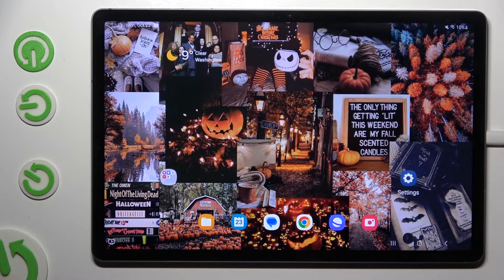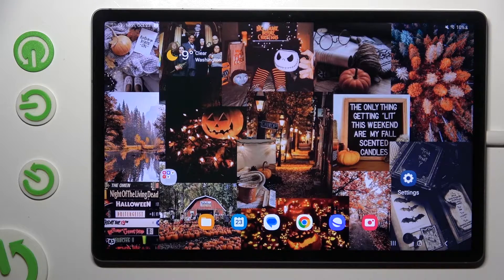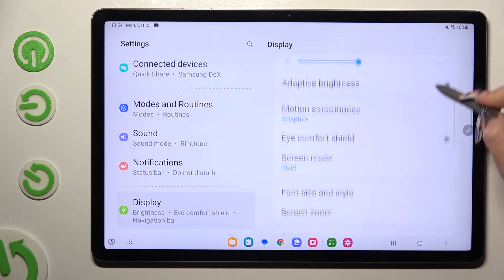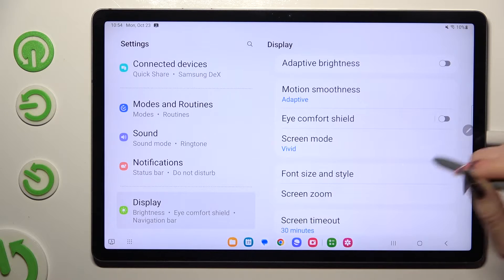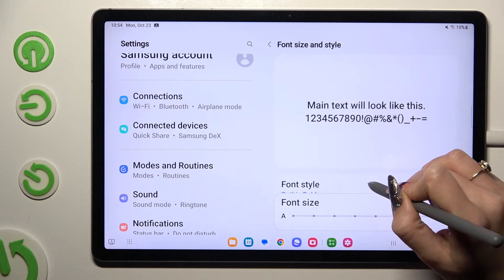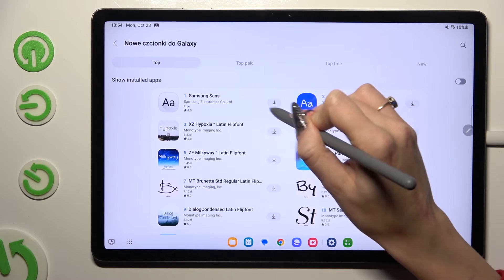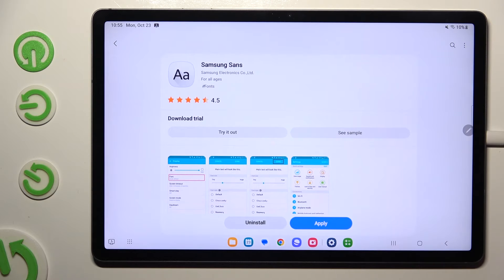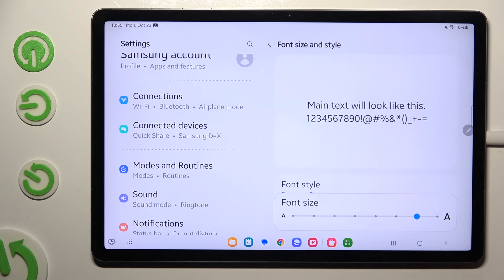How to Change Font Style on SAMSUNG Galaxy Tab S9 FE+?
Find out more:
Give your SAMSUNG Galaxy Tab S9 FE+ a fresh look and feel by customizing the font style. This tutorial will show you the step-by-step process to change the font style on your tablet. Whether you prefer a more elegant, modern, or creative aesthetic, learn how to make your tablet uniquely yours with the font style that suits your taste.

Why change the font style on the SAMSUNG Galaxy Tab S9 FE+?
How do I change the font style on the tablet?
What's the impact of changing the font style on the tablet's appearance?
When is customizing the font style particularly useful?
Can I choose different font styles for different parts of the tablet?